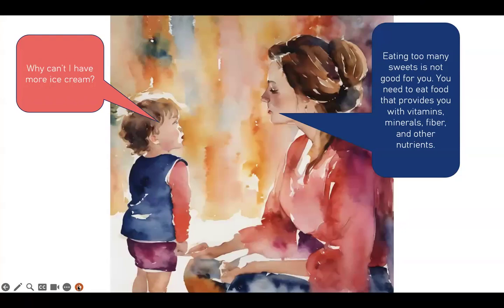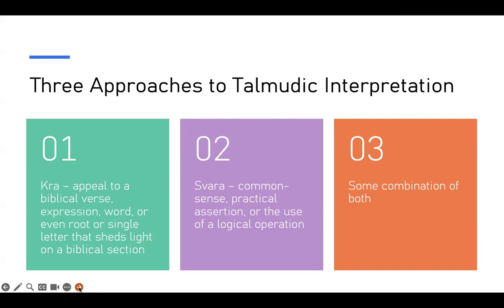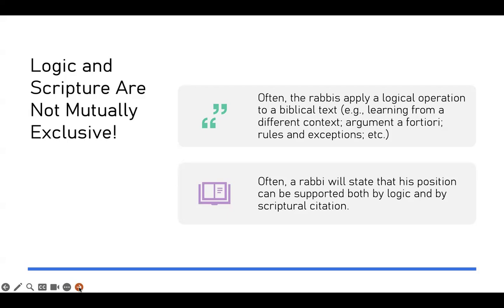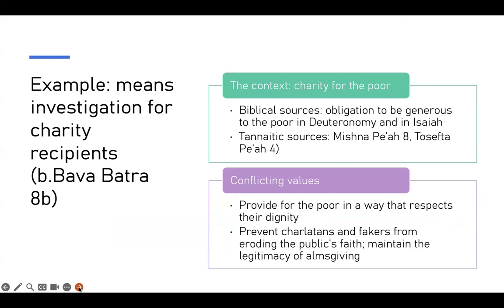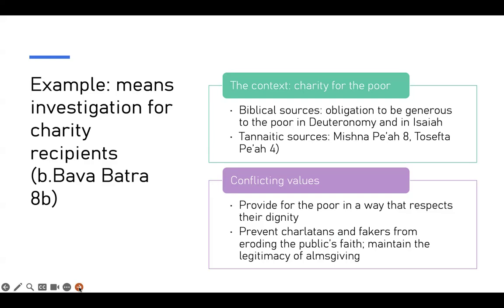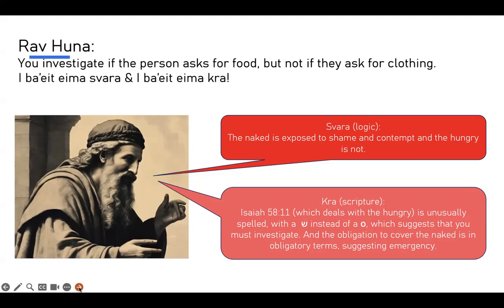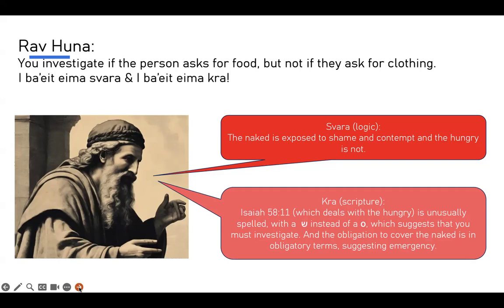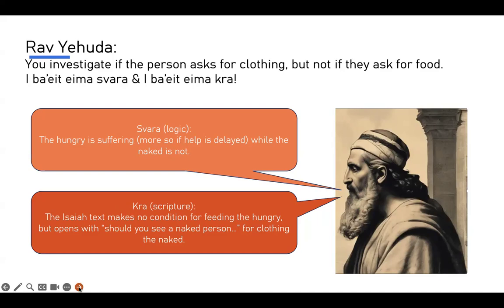TLL 8 Logic and Scripture Talmudic Argumentation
This video explains the concept of arguing from both logic and scripture in Talmudic sources.